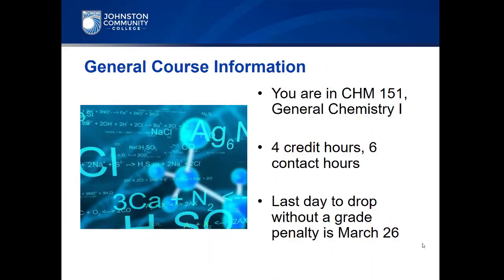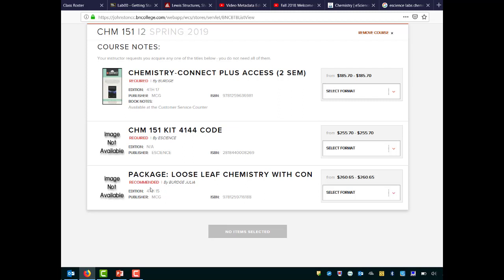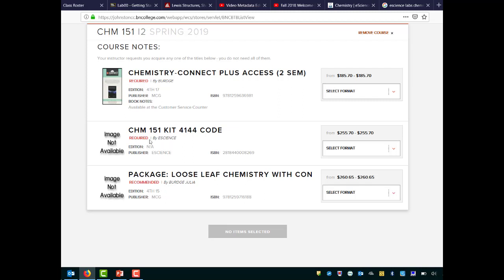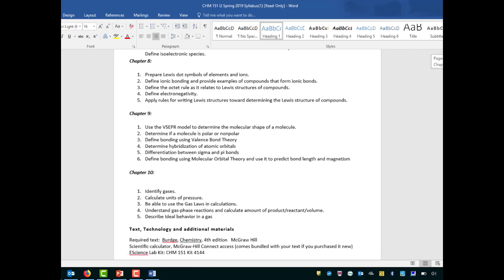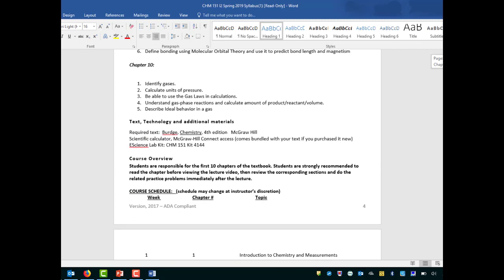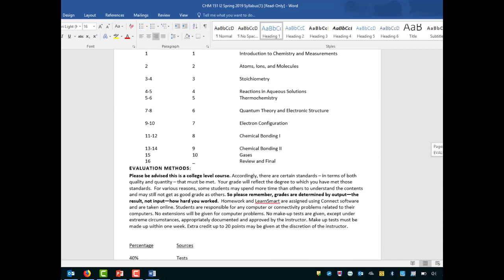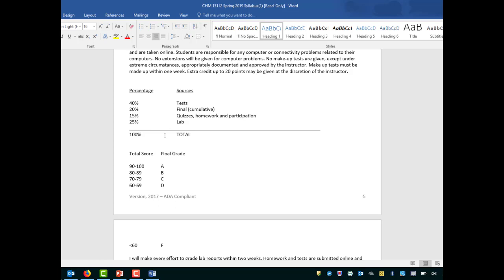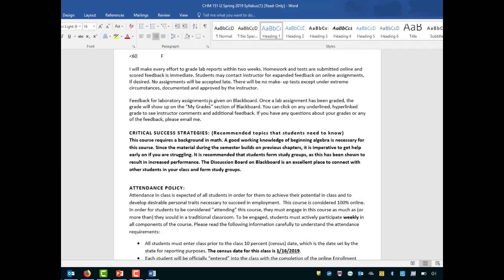Welcome to CHM 151 Spring 2019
CHM 151 Section I2 at Johnston Community College in Smithfield, North Carolina with your instructor Mrs. Davis. Introduction for the Spring 2019 semester.